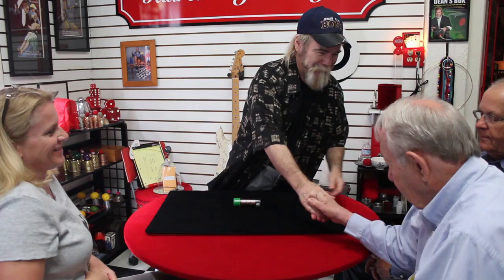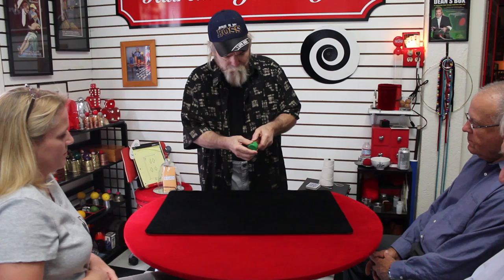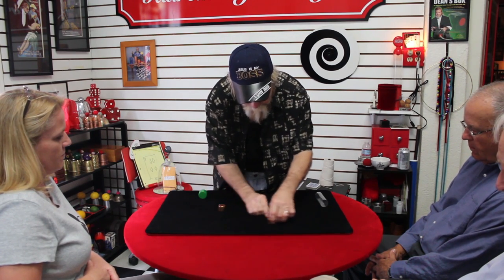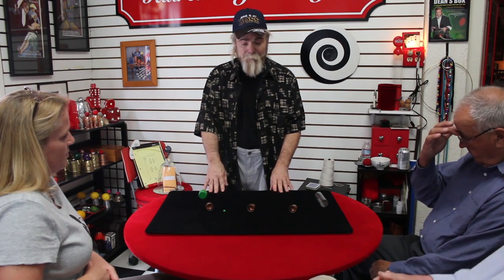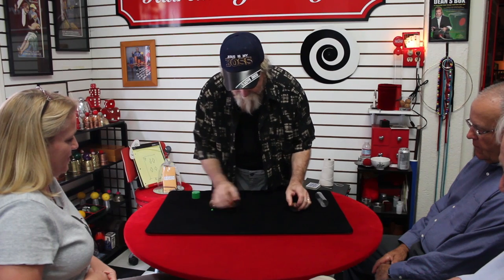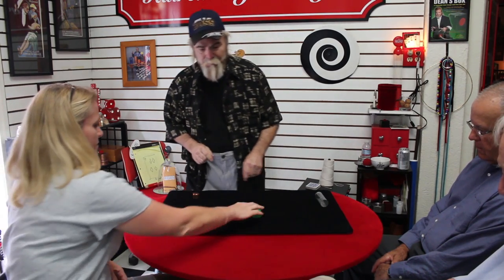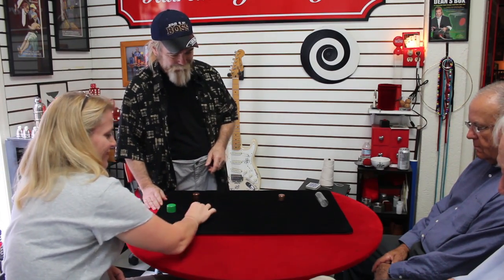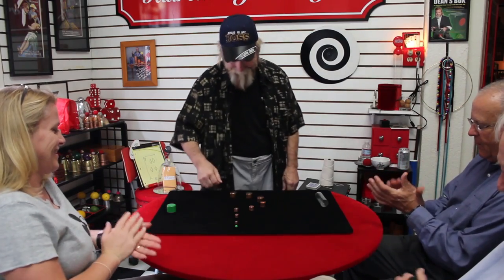Pete Biro's Tweezers as performed by Dean Dill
Here's Pete Biro's take on Ken Brooke's Tweezers -- a shell game with a kicker, as performed by Dean Dill.